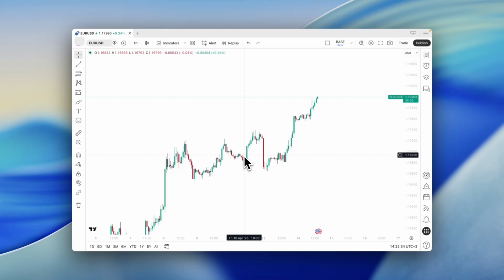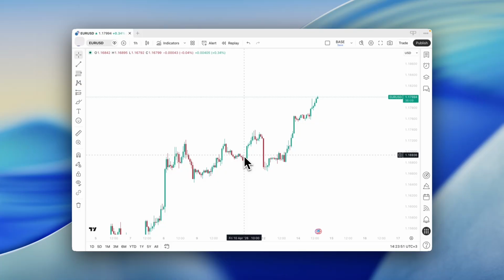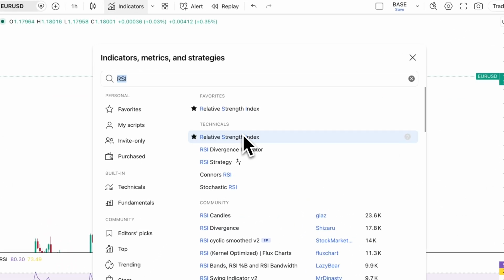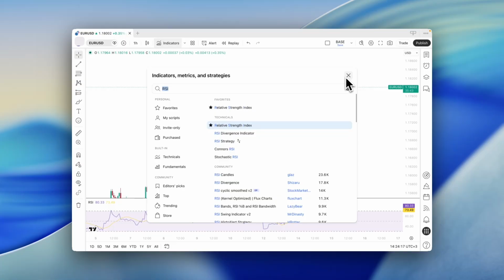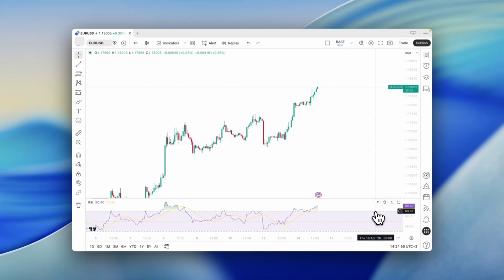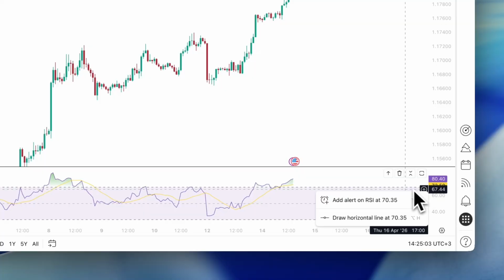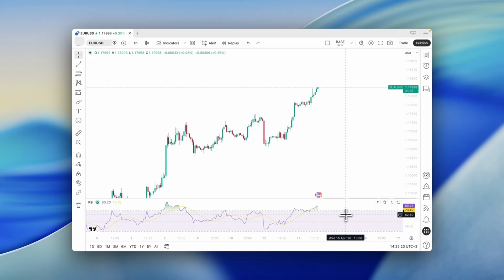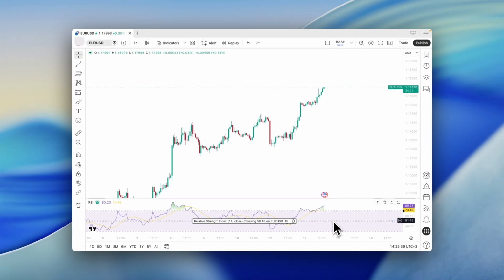How to Set RSI Alerts (Overbought & Oversold)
Learn how to set RSI alerts on TradingView so you get notified when the market becomes overbought or oversold.

In this video, you’ll see how to attach alerts to the RSI indicator and trigger notifications when it crosses key levels like 70 and 30.

Perfect for traders who want to catch setups without constantly watching the chart.

What you’ll learn:
• How to add alerts to the RSI indicator
• How to use RSI levels (70 / 30)
• How to get notified automatically
• How to stay on top of potential setups